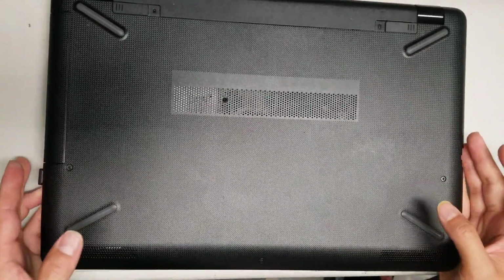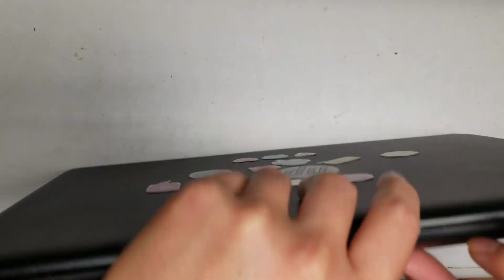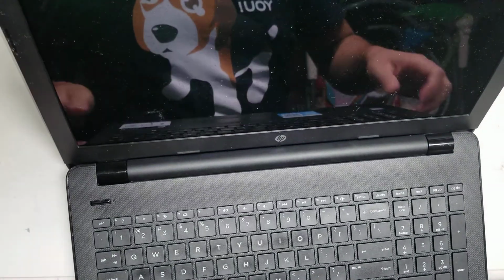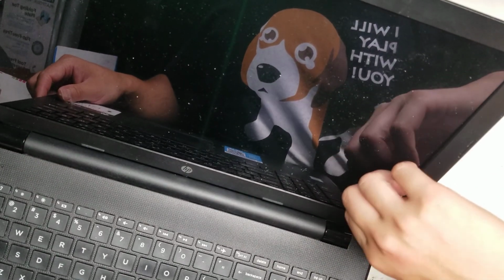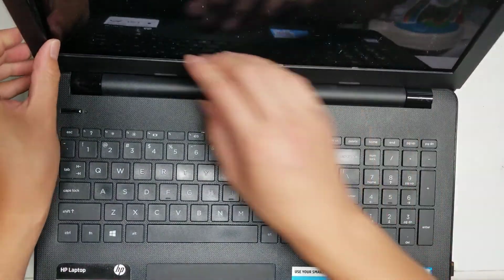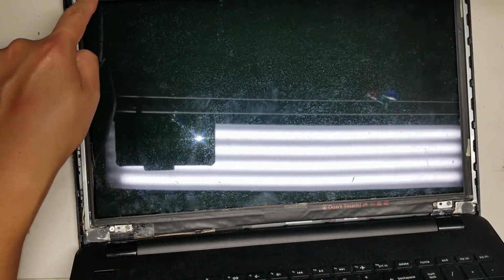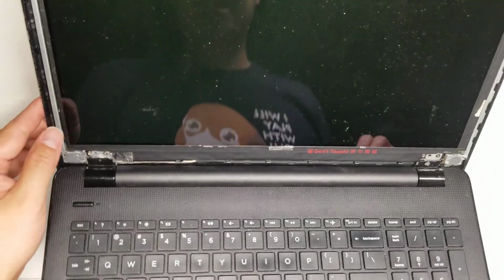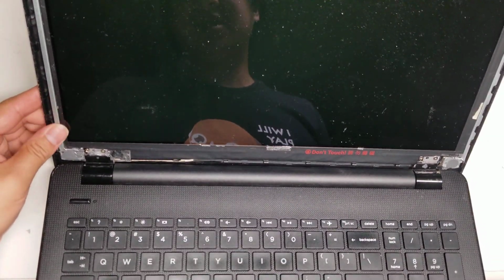HP 15-bs015dx Screen LCD Bezel Frame Removal Repair Replacement Part 2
Mail:
It's Binh Repaired
1288 N Hillview Dr.